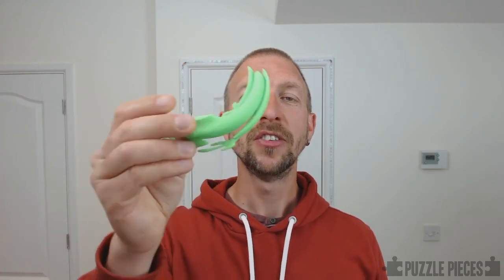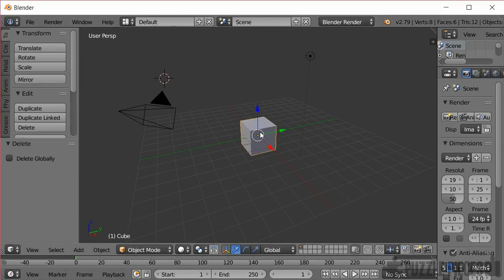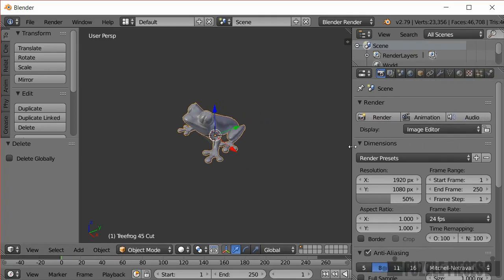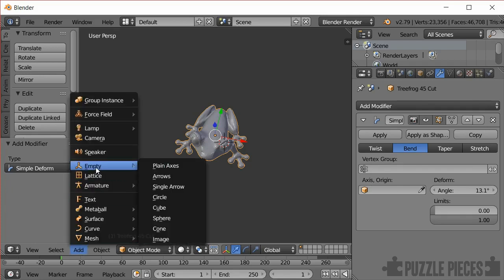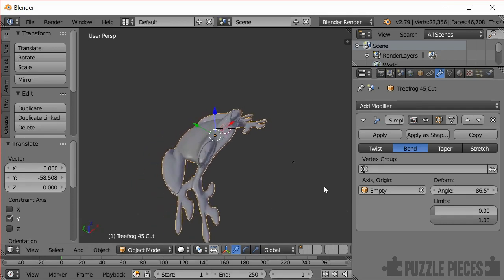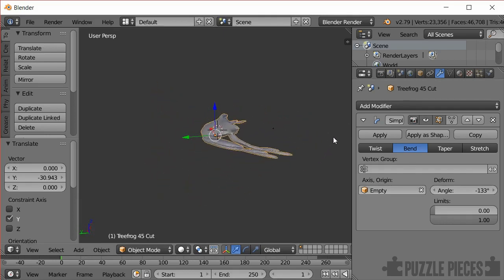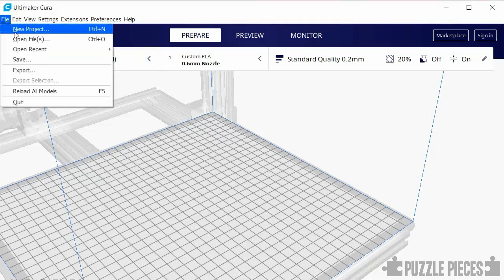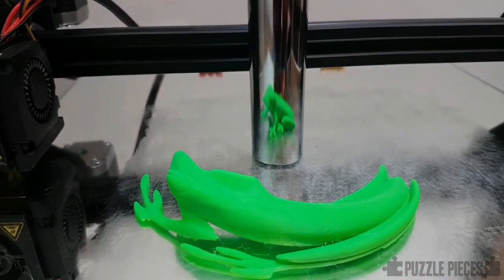"Frog in a Blender" - How to create anamorphic 3d printed objects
In this video, I'll show you how to create an optical illusion using cylindrical anamorphosis of a 3d object. I'll take a 3d model of a frog (chosen as a small tribute to Jonty Hurwitz, but you can use any 3d model you want), import and deform it in Blender using the "Bend" modifier. Then, I'll slice and print it on my Creality CR-10s printer - if you don't have a 3d printer yourself, there are plenty of online services that you can upload a 3d file to and they'll post you back the printed model.

The resulting deformed object looks like a strange, deformed splat. But, if you hold it in front of a shiny cylinder and view its reflection in the curved mirror surface, you'll see that the reflected image reconstructs the original shape of the model. This is somewhat similar to the distorted images you find in a "Hall of Mirrors" at the fair, but in which the model has been pre-distorted to appear *correct* when viewed on a curved mirror, and not otherwise.

Like the previous videos I've made of anamorphic deformation of 2d images that reveal a 2d code or message when viewed from a certain angle, you could use this as the basis of an escape room puzzle, in which players find distorted objects whose meaning only becomes apparent when combined with a shiny surface in a particular position.